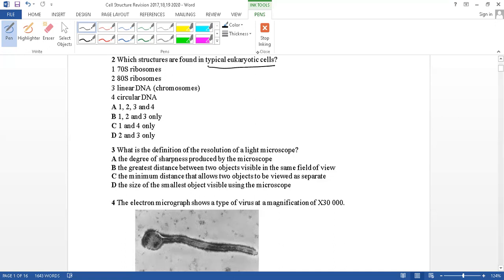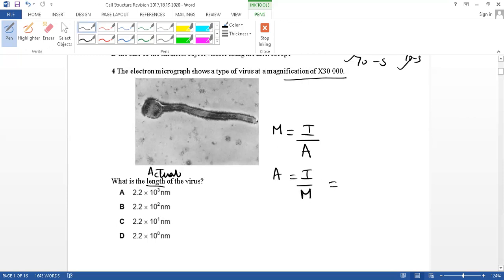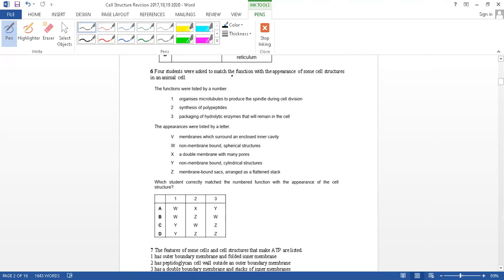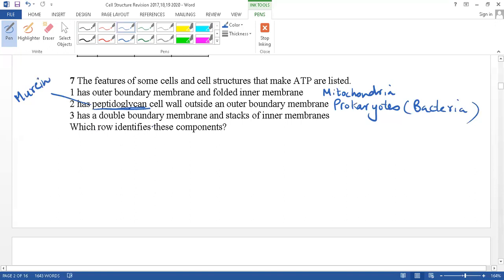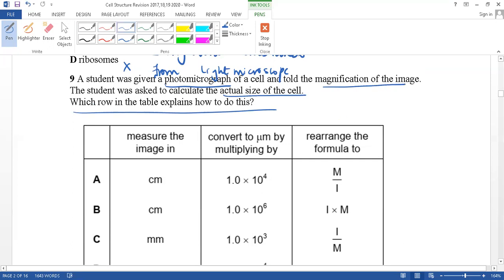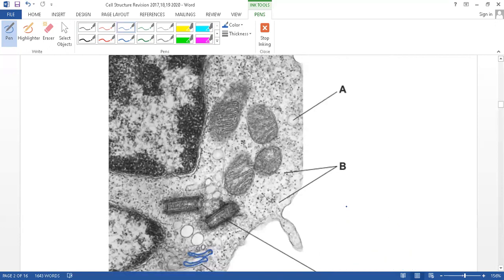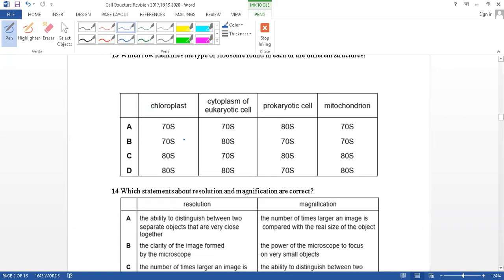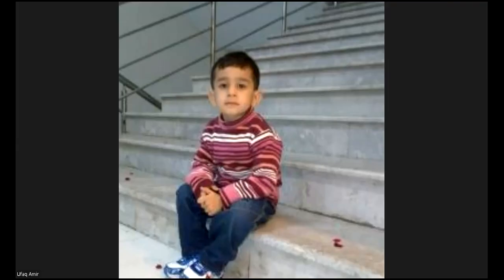Cell Structure | Past Papers | A Level | Biology with Ufaq-e-Amir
Assalamualaikum